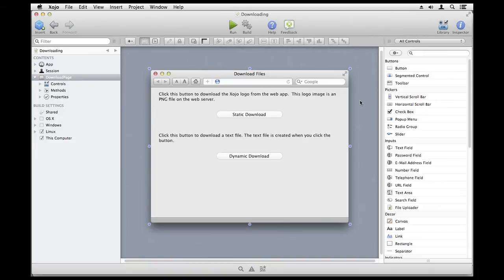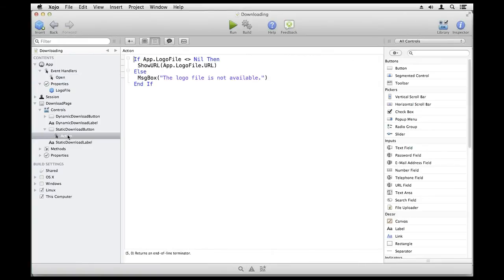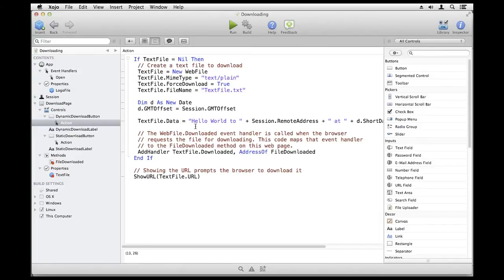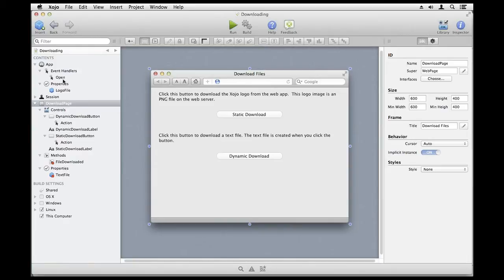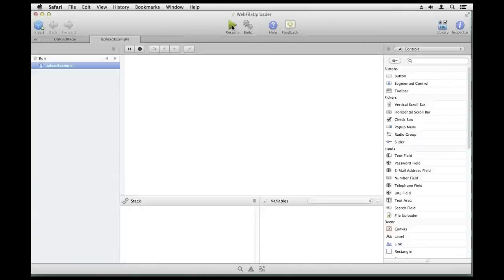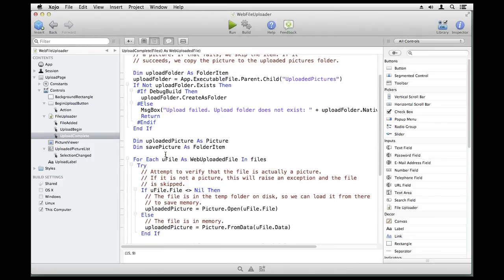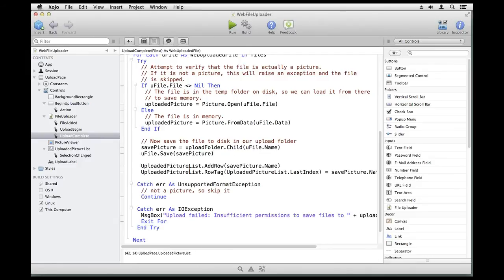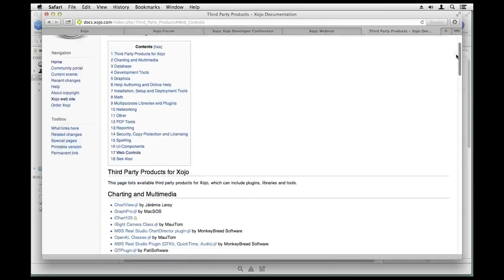Uploading and Downloading Files with a Web App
Learn how to upload files to your Xojo web apps and how web apps can prepare files for downloading.

You'll learn how to use the WebFile class to make files on your server available for download or to dynamically create files for download.

You'll also learn how to use the WebFileUploader control and WebUploadedFile class to allow users to upload files to your web apps.